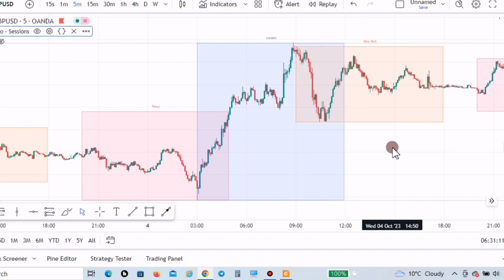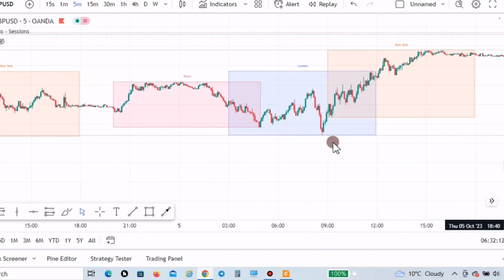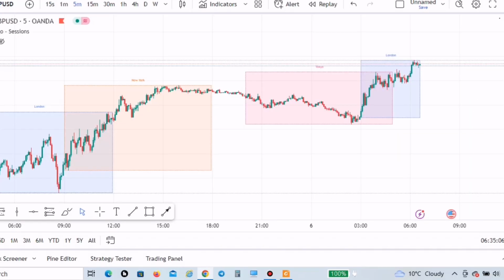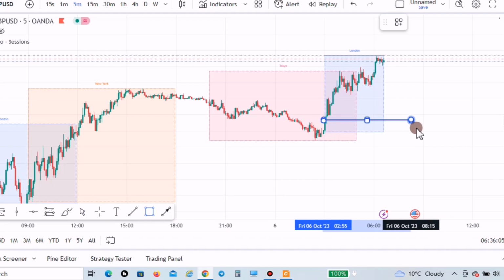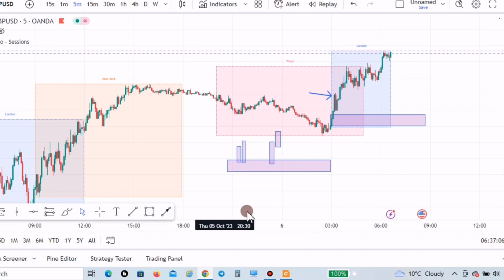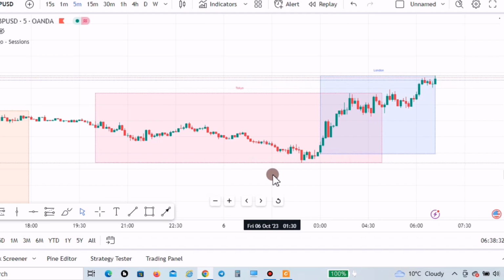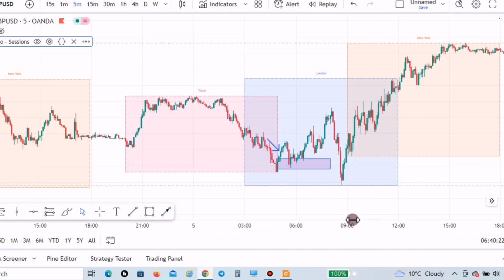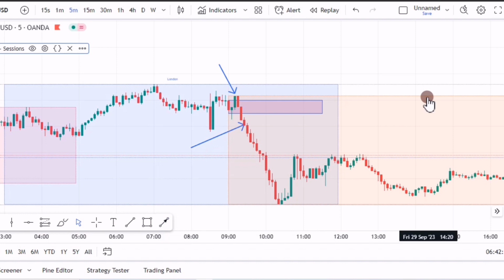Very Accurate and Simple Forex Strategy🔥🔥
Fxview was an elite sponsor and exhibiting of the iFX International Expo in Limassol, Cyprus on 20th and 21st September 2023

1. Recommended Best ECN broker

2. My Free Telegram Channel